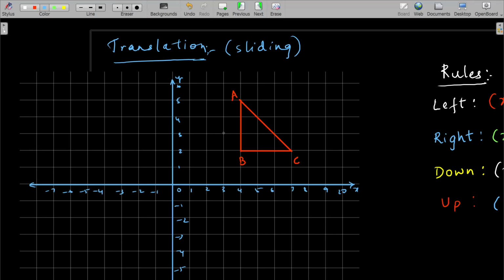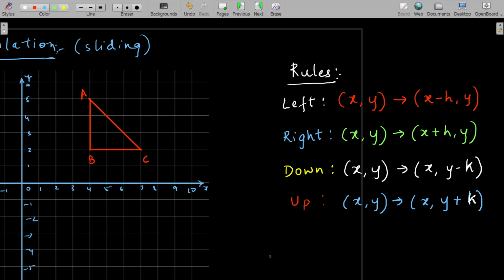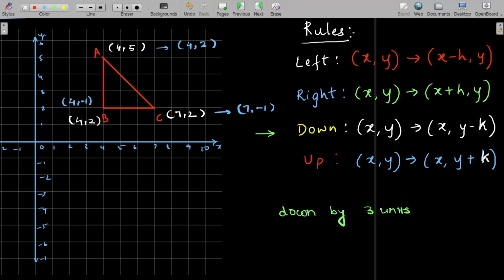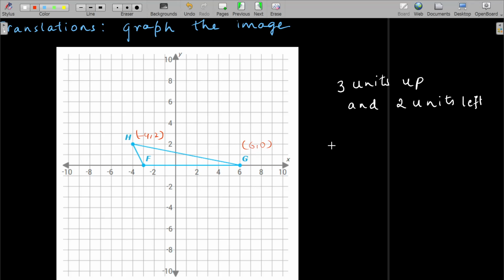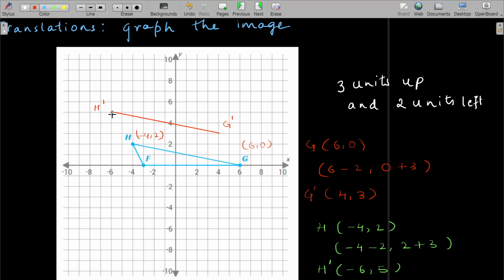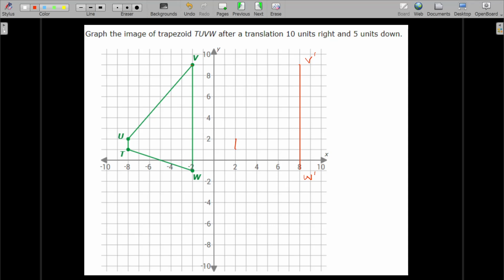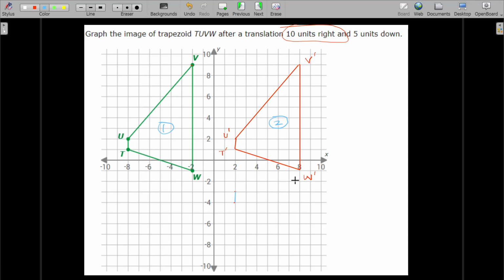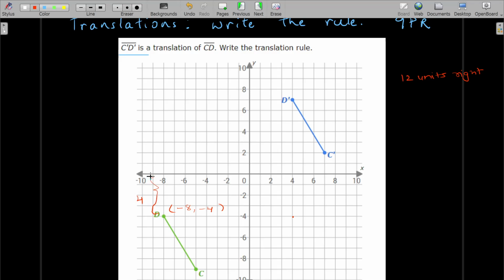Translations Practice | Translations in Math | Geometry Translations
Related Queries -

translations
translations and reflections
translations geometry
translation
translations reflections and rotations
translations math
translations math 8th grade
translations 8th grade math
translations effect on congruence
8th grade geometry translations
translations rotations reflections
geometry transformations translations
translation rotation reflection